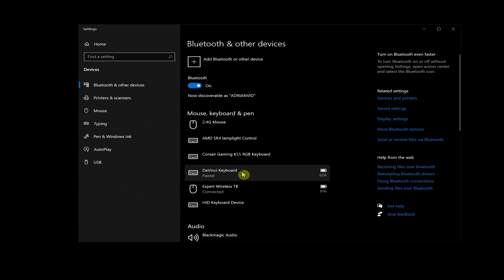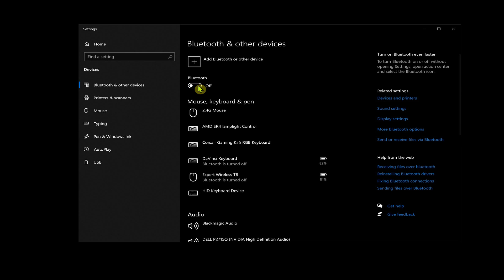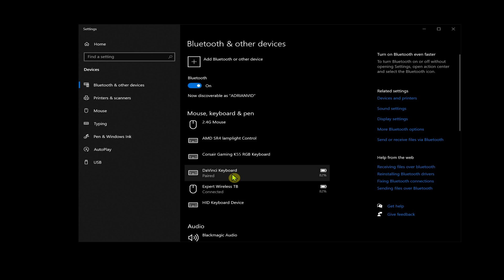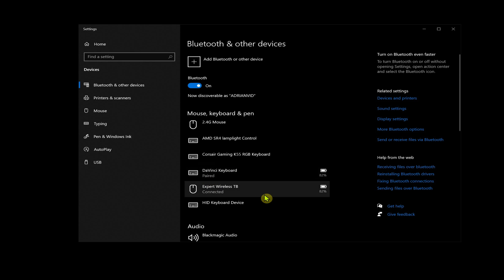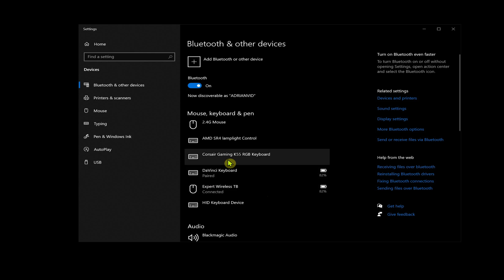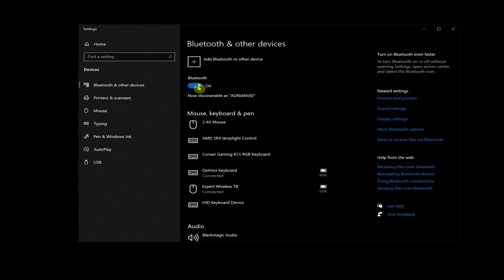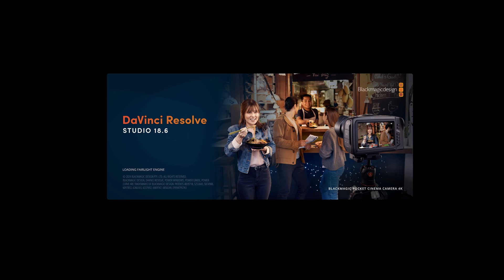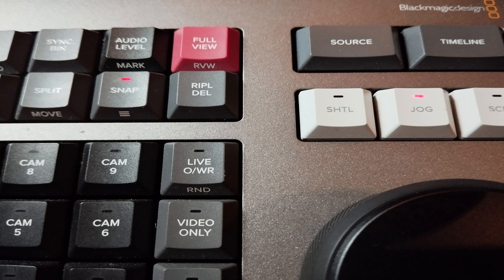Blackmagic Speed editor connection problem solved no more Bluetooth blues.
How to connect a Blackmagic speed editor keyboard to a windows machine correctly